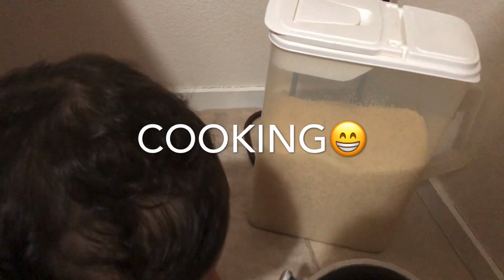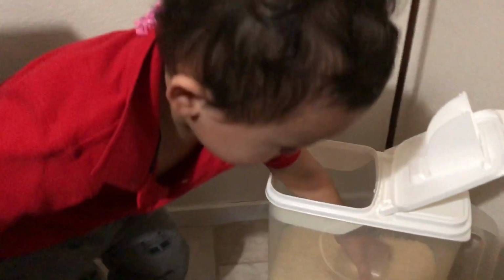COOKING RICE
My son always loves rice even when preparing for cooking.
03/16/2020